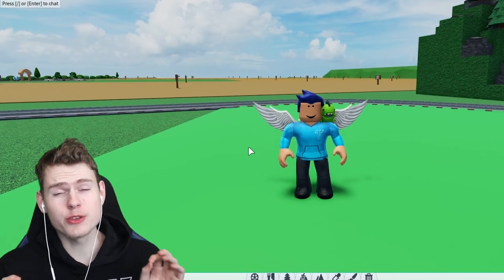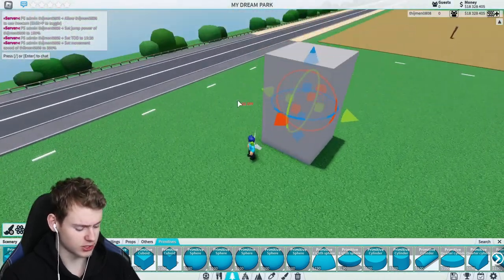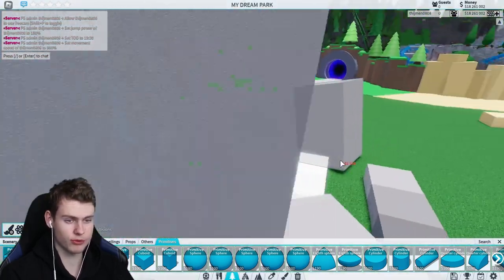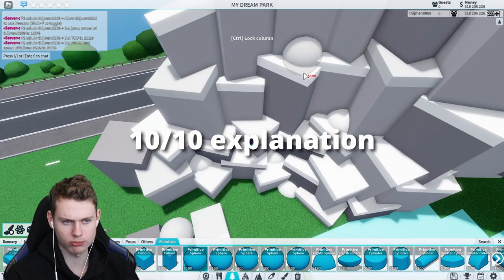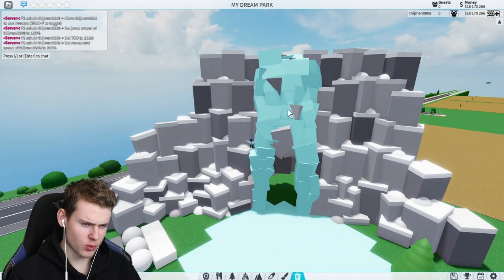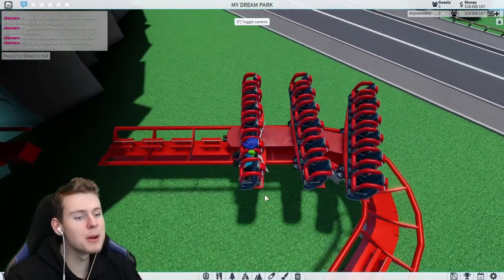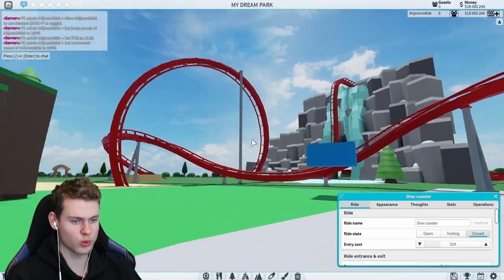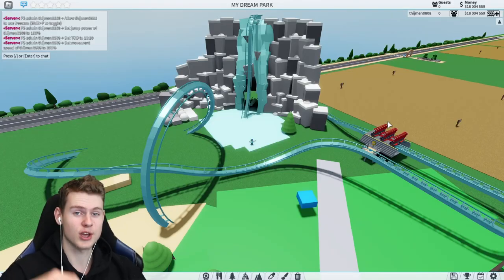NEW DIVE COASTER in My Dream Park! | Theme Park Tycoon 2 | Episode 33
This is the thirty third Episode of BuildingMyDreamPark in ThemeParkTycoon2 Today we are building the next big roller coaster with a elevator and a massive frozen waterfall!

And I will see you at my next video,
Gooodbyeee!